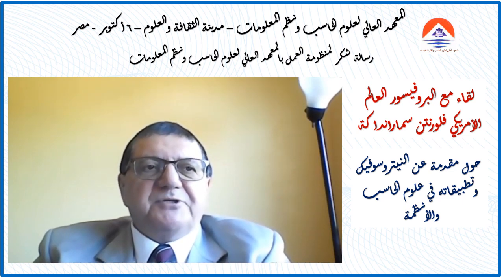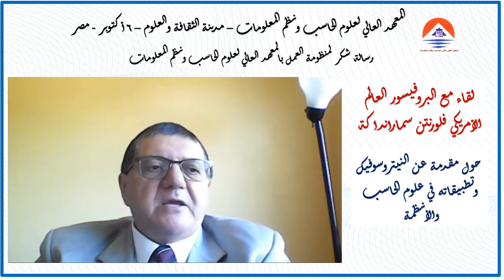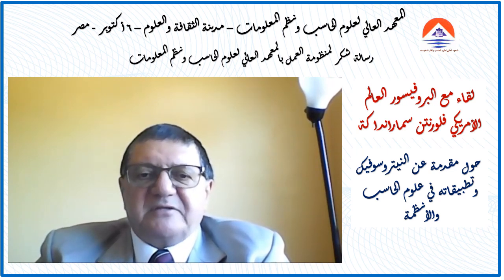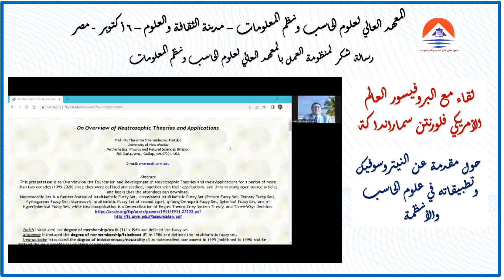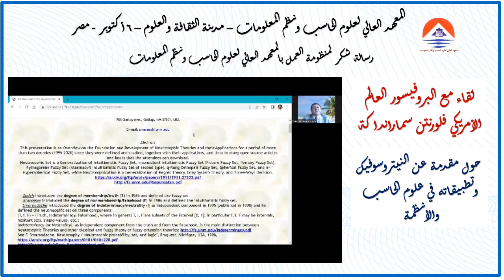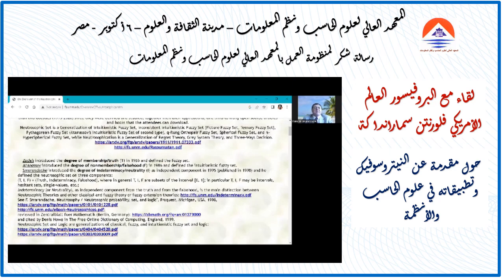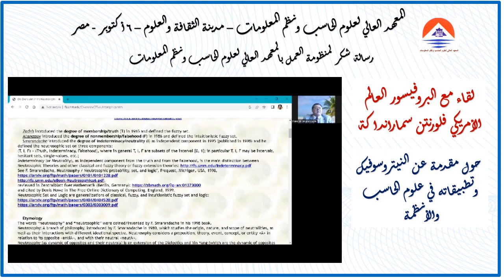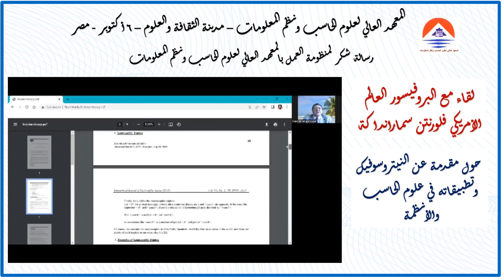سالة شكر ولقاء مجاضرة مع منظومة العمل بمدينة العلوم والثقافة من العالم الأمريكي فلورنتن سمارانداكة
رسالة شكر ولقاء مع منظومة العمل  بالمعهد العالي لعلوم الحاسب ونظم المعلومات ومدينة العلوم والثقافة بقيادة أ.د. سيد التوتسي  من العالم الأمريكي فلورنتن سمارانداكة عالم الرياضيات وأنظمة النيتروسوفيك ورئيس جامعة نيوميكسيكو بأمريكا ورئيس المجمع العالمى لعلوم النيتروسوفيك ومحاضرة عن النيتروسوفيك وتطبيقاته لطلاب والباحثين